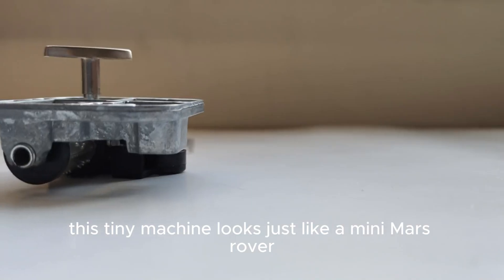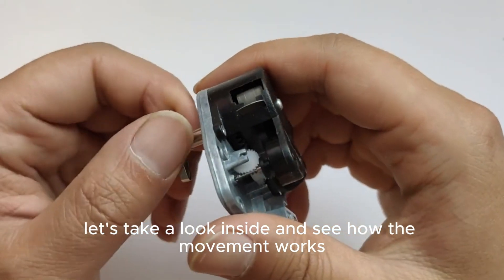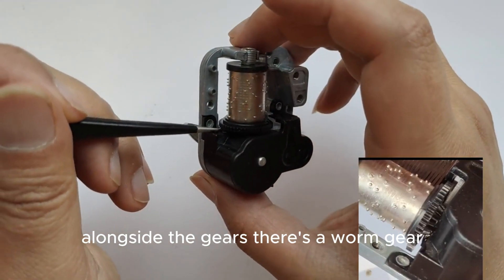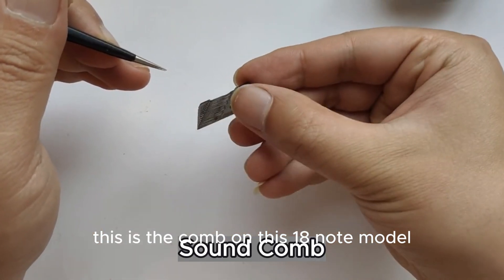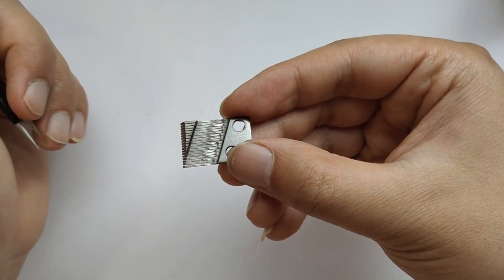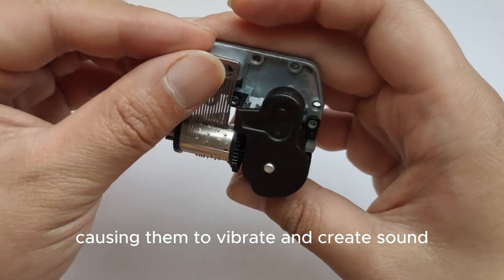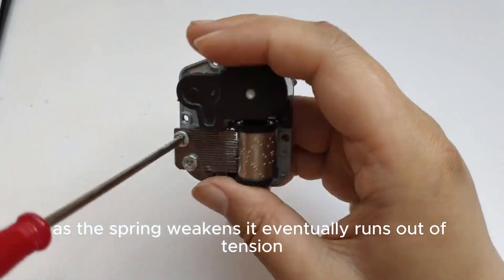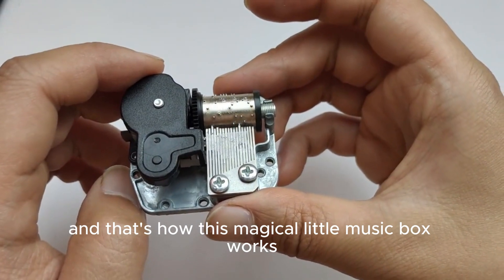How a Music Box Works | Inside the Mechanism, Repairs & Tips | Rofuntime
🎶 Ever wondered what’s inside a music box? In this video, we take apart a mechanical music box movement, explain how each part works, and show how to fix basic issues like jamming or silence.

From winding the mainspring to understanding the role of the comb and cylinder, you'll see exactly how this beautiful little machine brings music to life.

🔧 Topics Covered:
- How a music box movement works
- The role of the mainspring, gear train, and damper
- What the comb and cylinder actually do
- How to troubleshoot alignment and gear issues